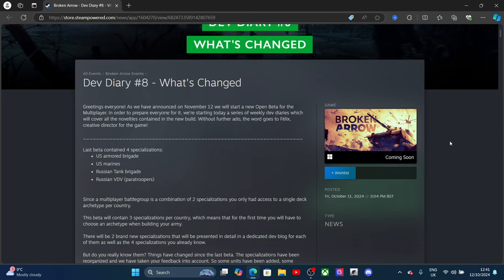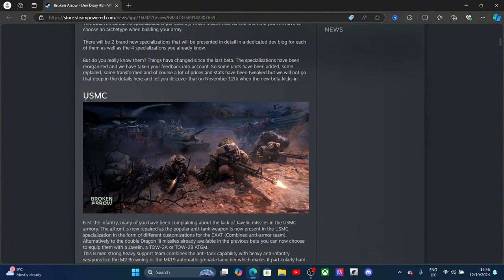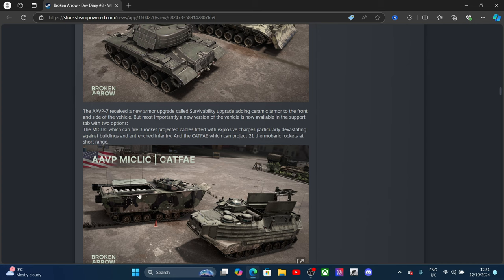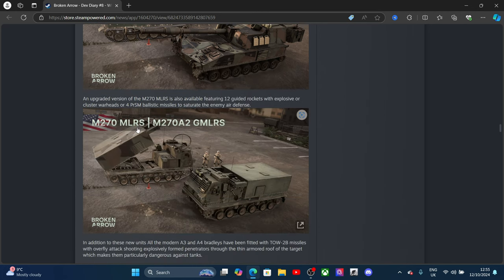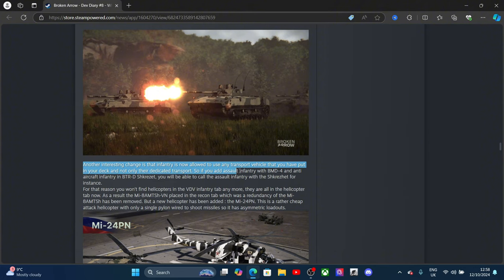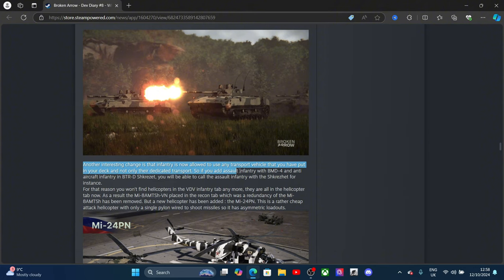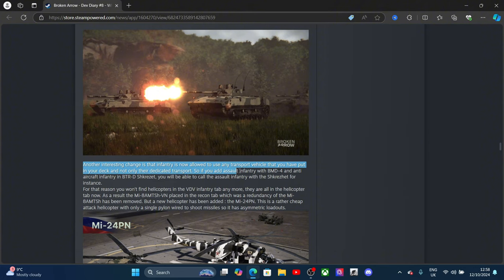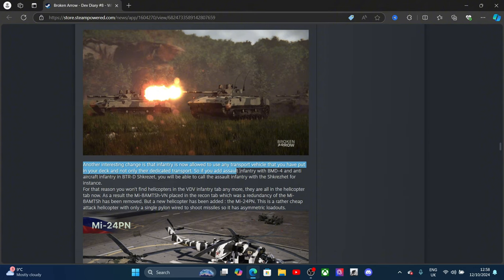NUKES Are Here! | Inside the Broken Arrow Dev Diary 8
NUKES are here in Broken Arrow! 💥
In this explosive dev Diary 8, we dive deep into the new nuclear warfare mechanics in Broken Arrow. From strategic deployment to devastating firepower, this update takes the gameplay to a whole new level. Discover how nukes will change your tactical approach, how to counter them, and the impact they’ll have on the battlefield. 🌍⚡

Discord: Connect with other awesome gamers on my Discord channel!